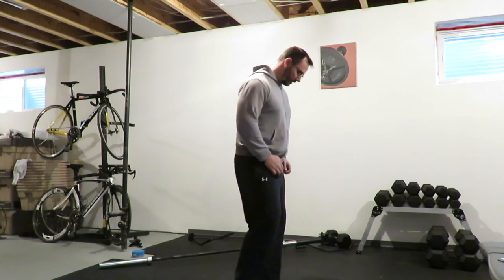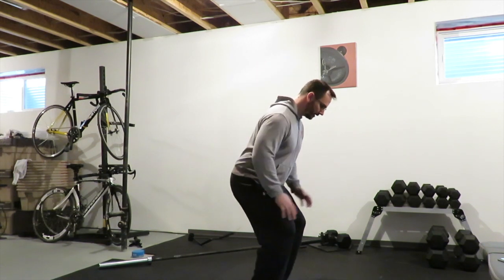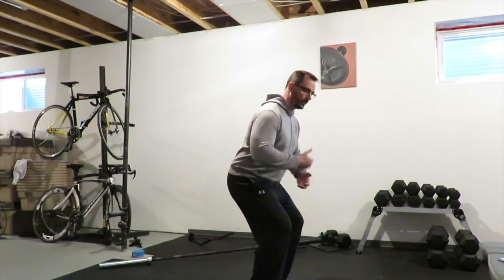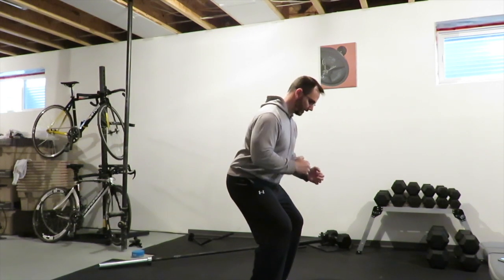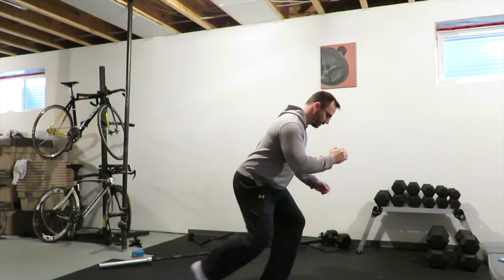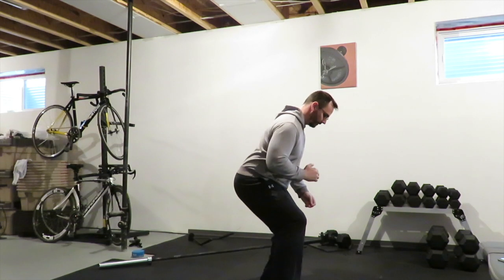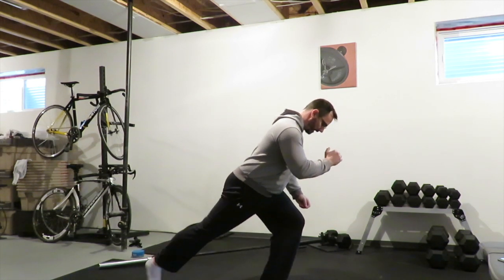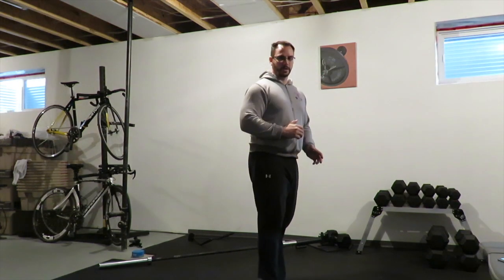Constant Squat Hold Slide backs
Constant tension in a squat